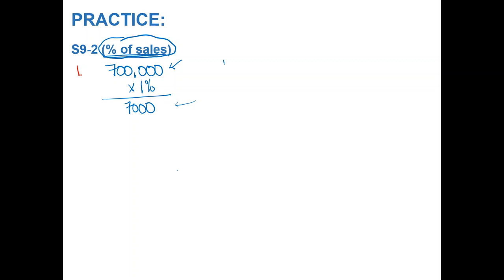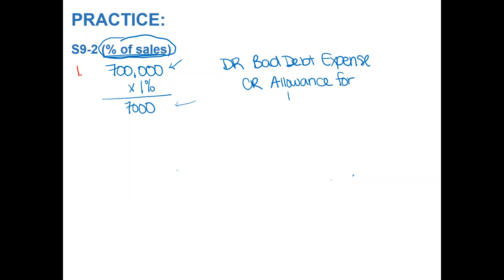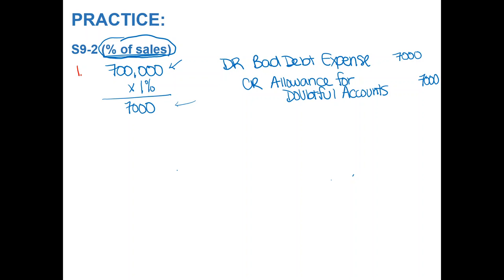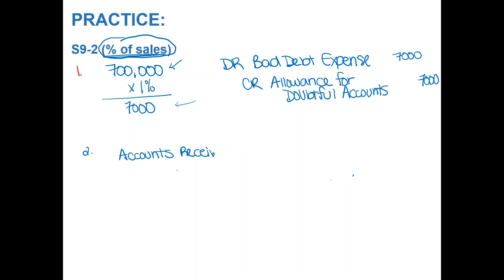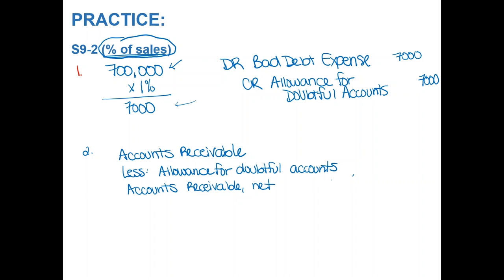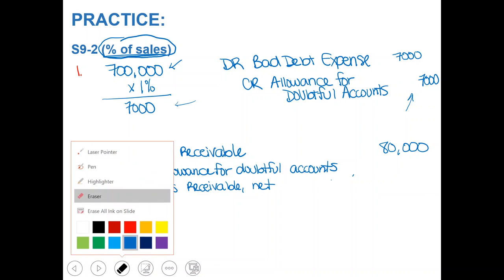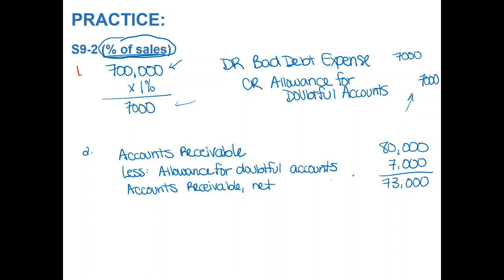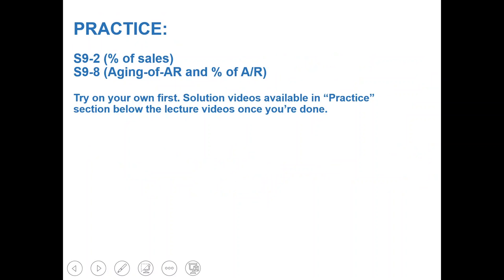102 - S9-2 (% of Sales)